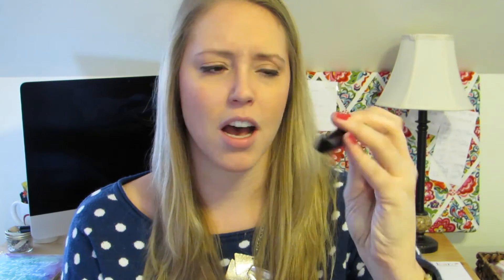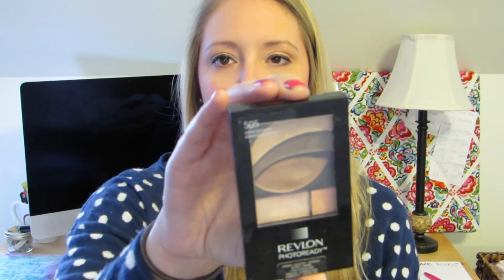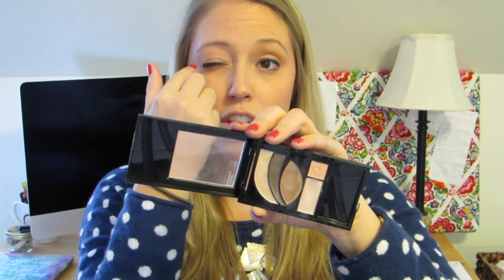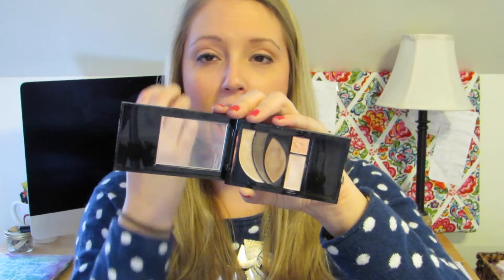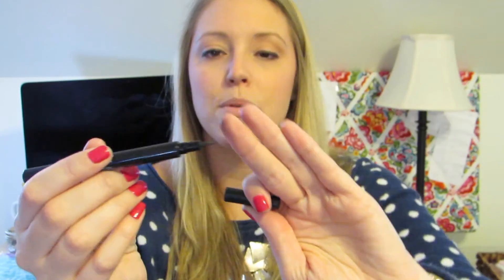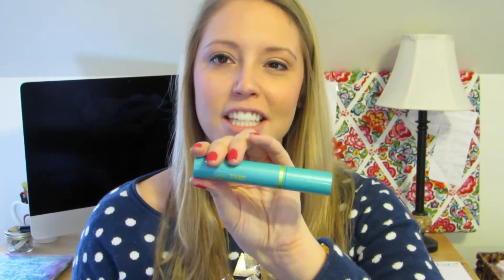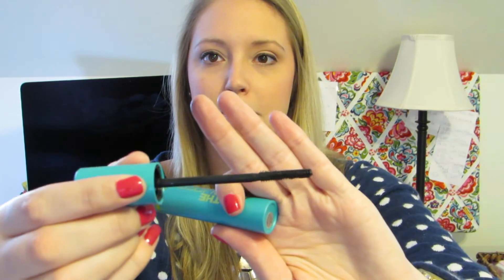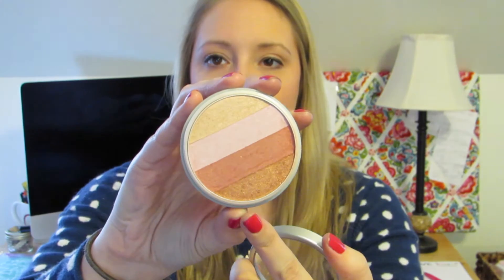January 2016 Favorites